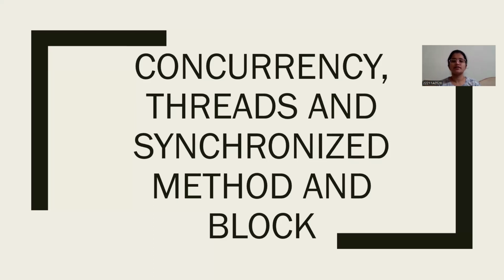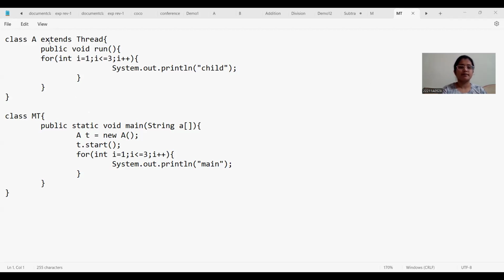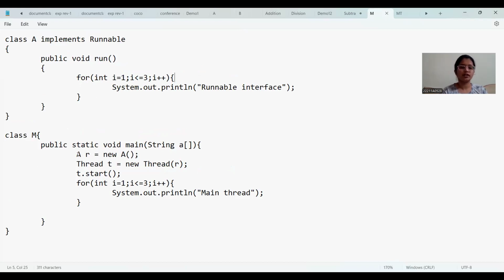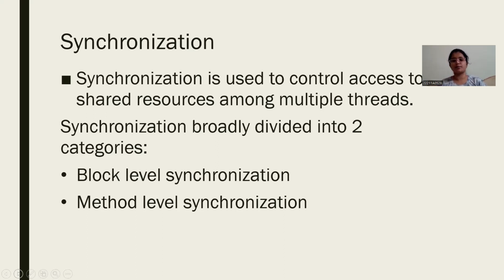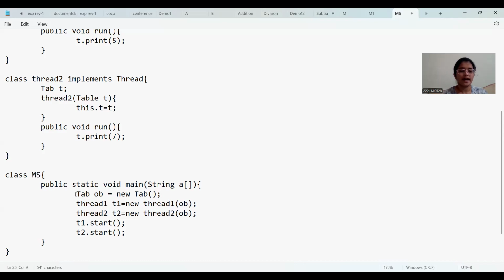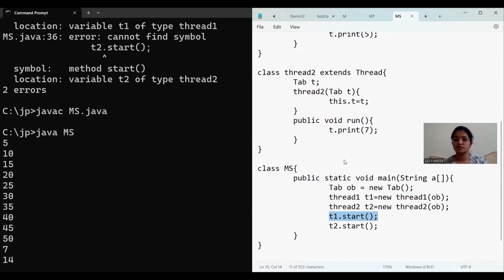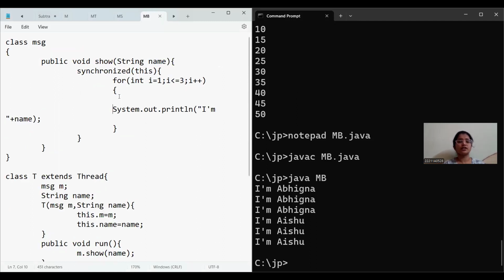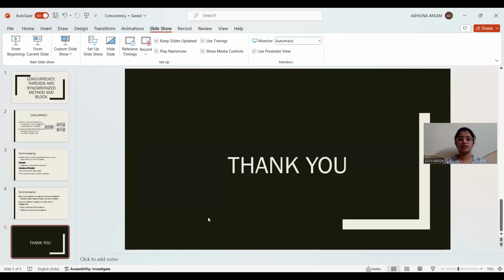Introduction to concurrency in Java, including threads, synchronization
Concurrency in Java involves executing multiple tasks simultaneously, enhancing performance and responsiveness in applications. Threads, the smallest unit of execution, enable concurrent execution of tasks. Java facilitates thread management through the Thread class or implementing the Runnable interface.

Synchronization ensures thread safety by coordinating access to shared resources, preventing data corruption and race conditions. Java provides synchronization mechanisms such as synchronized blocks/methods and explicit locks (ReentrantLock) to enforce mutual exclusion and orderly access to critical sections.

Concurrency in Java empowers developers to design efficient, scalable, and responsive applications, leveraging threads and synchronization to maximize resource utilization and performance while maintaining data integrity.